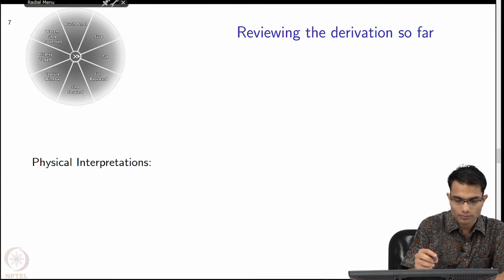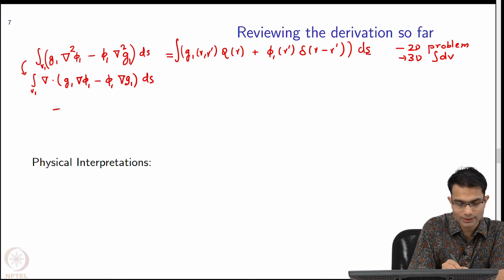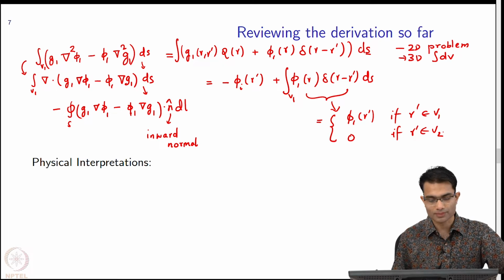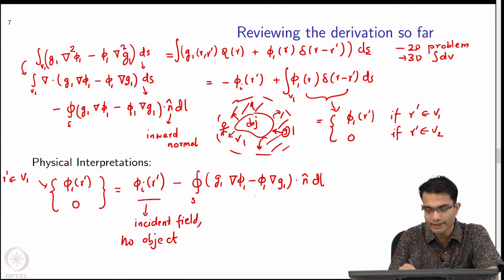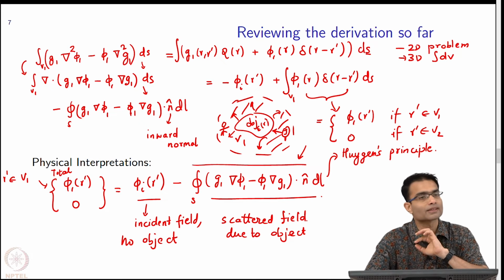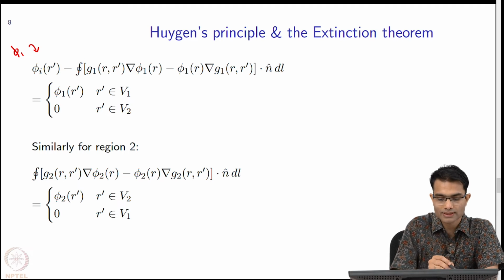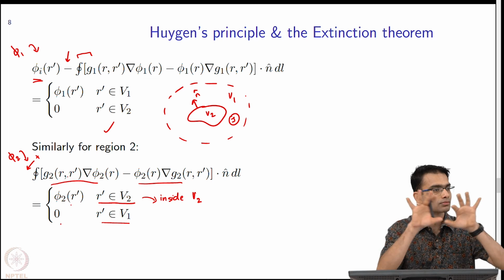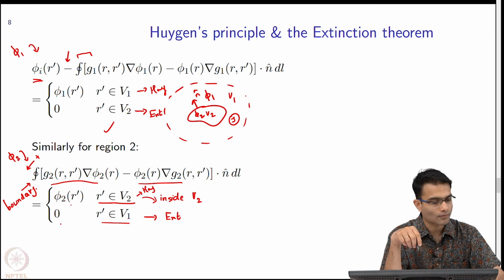Surface Integral Equations : Huygen’s principle & the Extinction theorem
To access the translated content:
1. The translated content of this course is available in regional languages.
 2. Regional language subtitles available for this course
 To watch the subtitles in regional languages:
 1. Click on the lecture under Course Details.
 2. Play the video.
 3. Now click on the Settings icon and a list of features will display
 4. From that select the option Subtitles/CC.
 5. Now select the Language from the available languages to read the subtitle in the regional language.